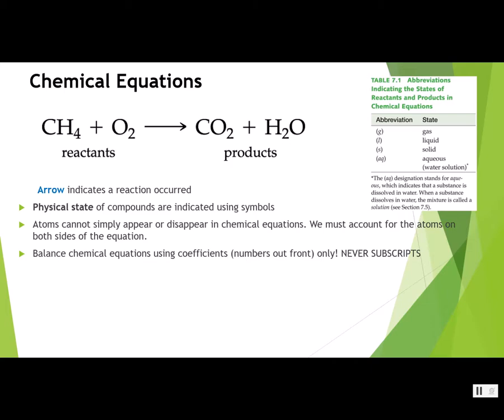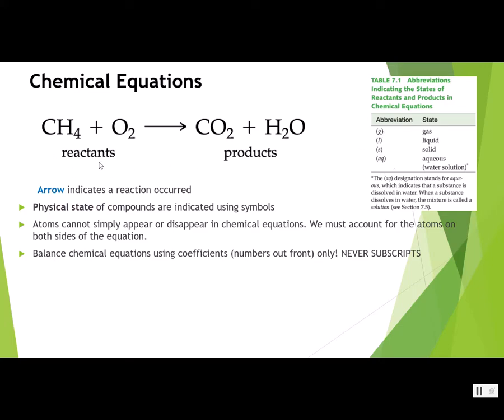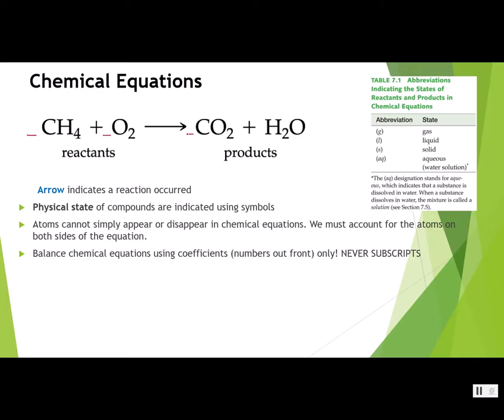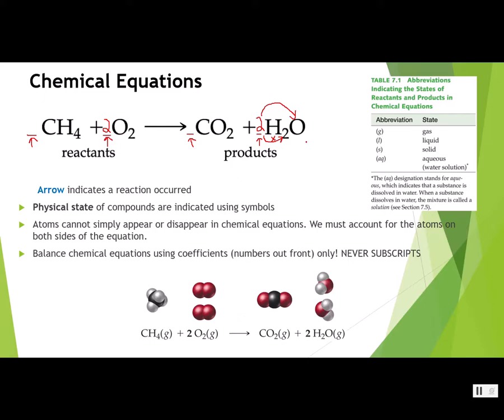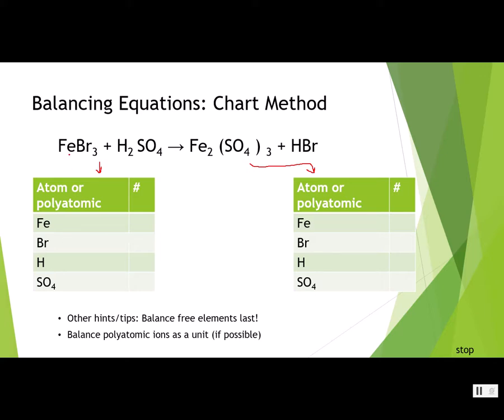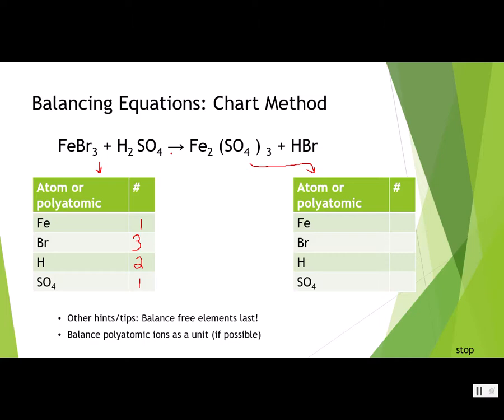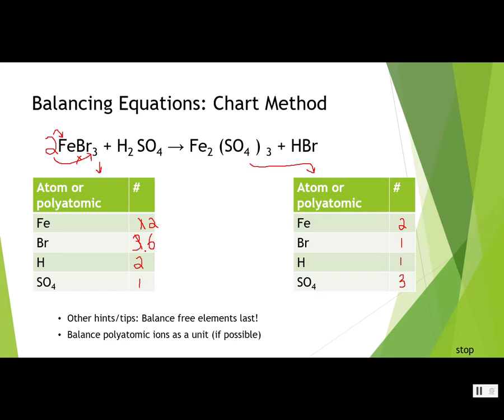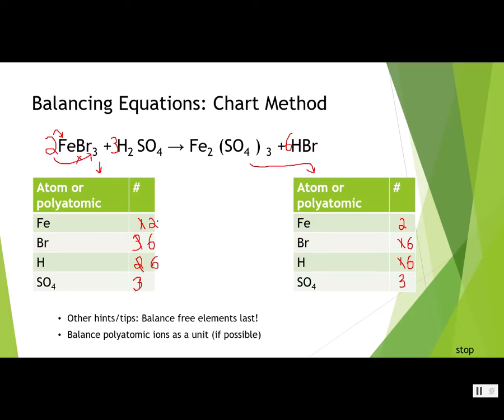Lecture 10 Ch 3 Intro to Stoichiometry and Chemical Equation